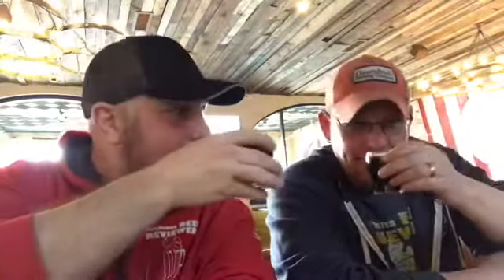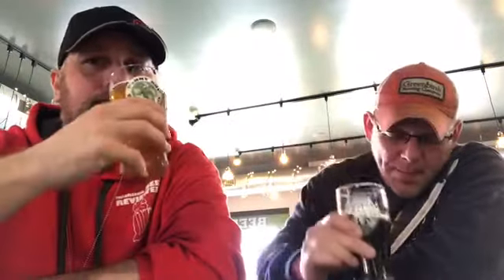National Beer Day 2018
In celebration of National Beer Day 2018, Thad & Christian visited 3 local Northern Indiana breweries and reviewed some beer(s) at each location. See reviews from Evil Czech (Mishawaka, IN), Heavenly Goat (Granger, IN), & Danny Boy’s (Notre Dame, IN/beer brewed in Indianapolis,IN). See more of MBR on Facebook, Instagram, & Twitter.